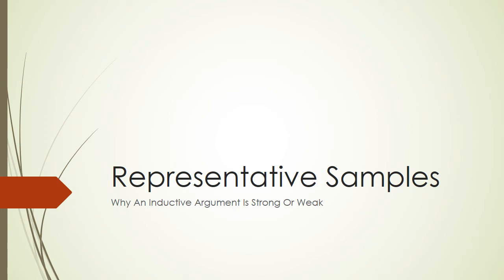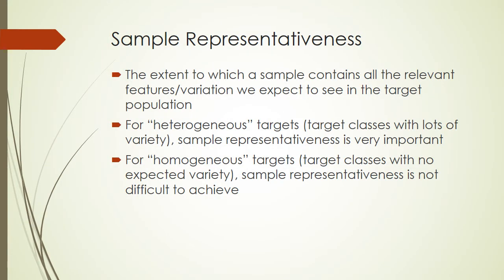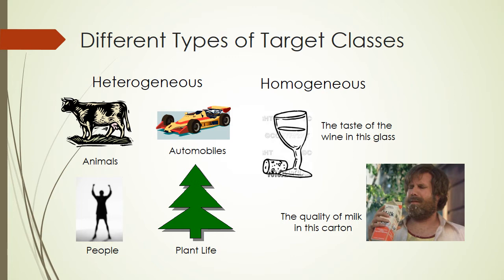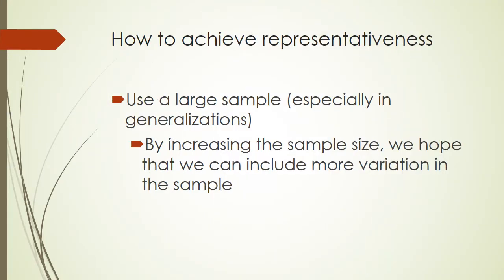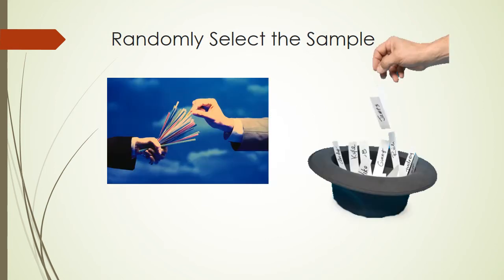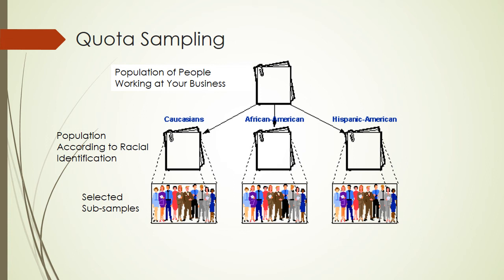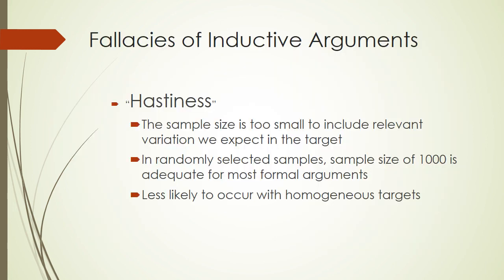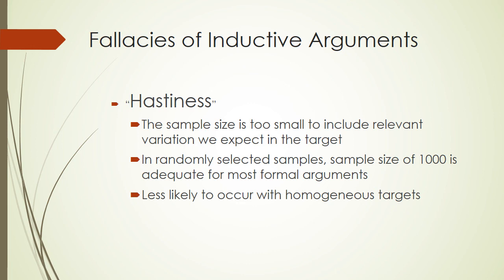Inductive Reasoning Sampling Methods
This video tutorial discusses the concept of sample representativeness.